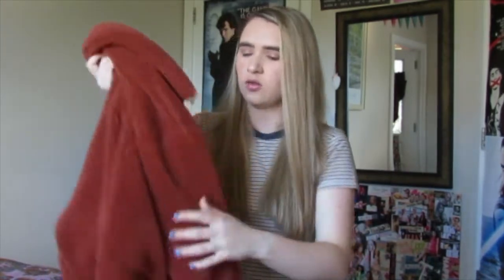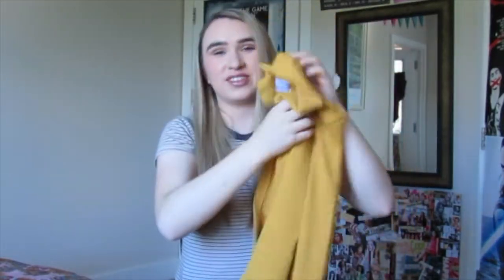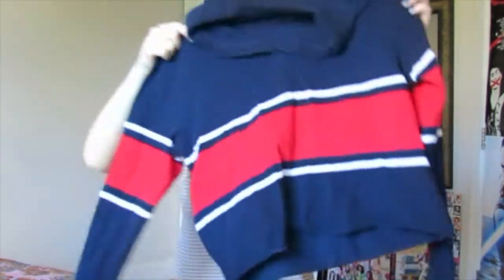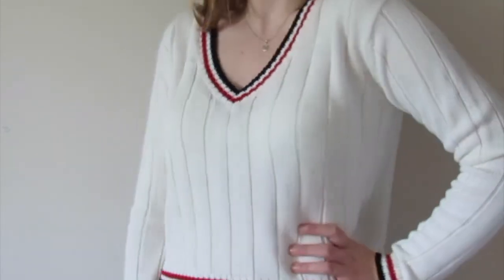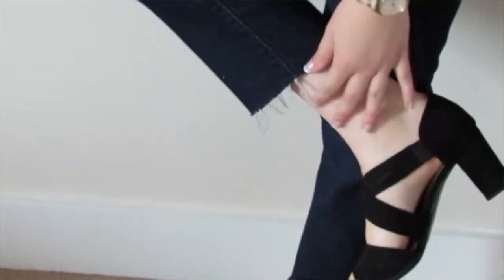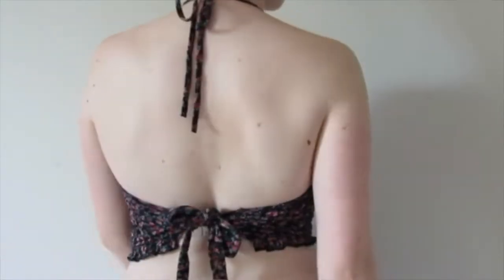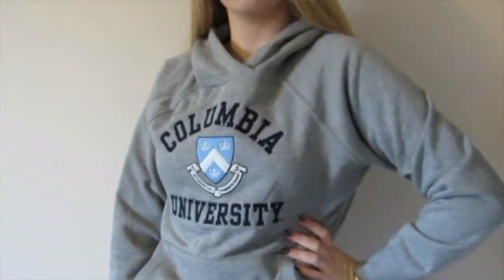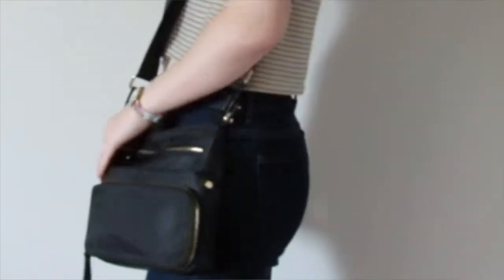Back to School / College Clothing Try-On Haul! ft. Urban Outfitters, Brandy Melville and more!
With me settling into college life, I thought it was about time I shared with you what I bought in New York for university. I hope you enjoy!

For Now, Jane xox

LINKS!

♕ SHOPS MENTIONED ♕
Urban Outfitters
Brandy Melville
Anthropologie
Banana Republic
American Eagle
Columbia Universirt Bookstore
DSW / Designer Shoe Warehouse
Glossier

♕ MUSIC USED ♕
halfalive - still feel.